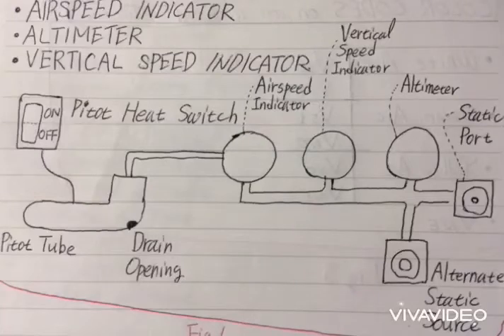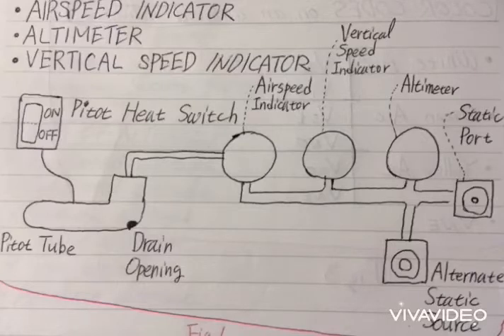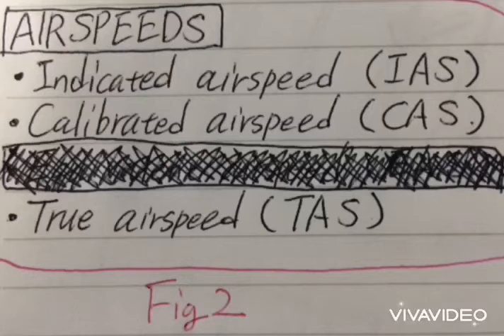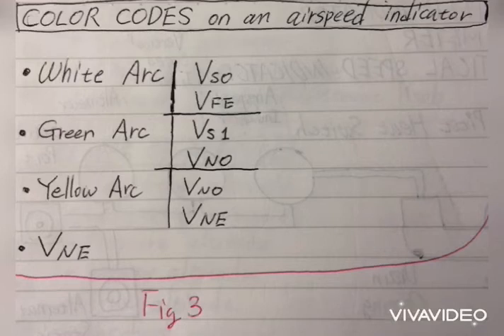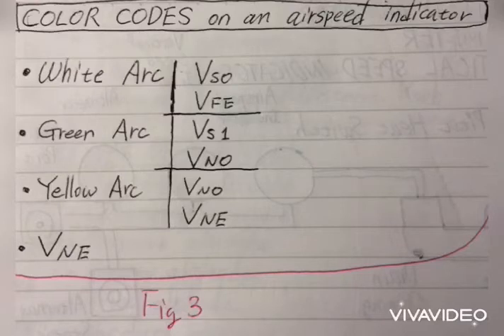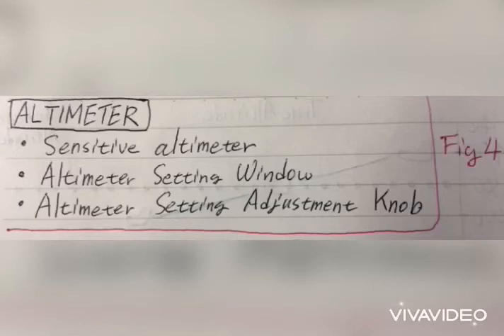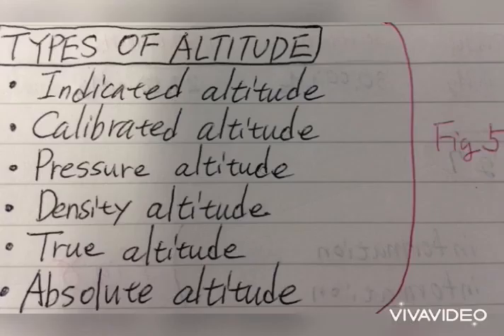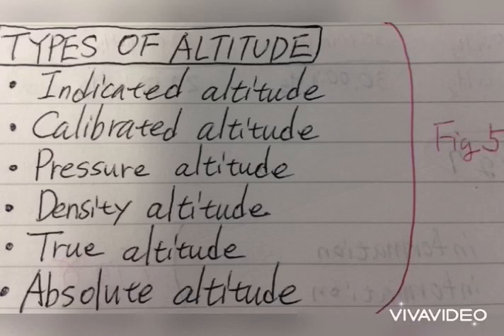Pitot-static system(1)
Pitot-static system

AIRSPEED INDICATOR
ALTIMETER
VERTICAL SPEED INDICATOR